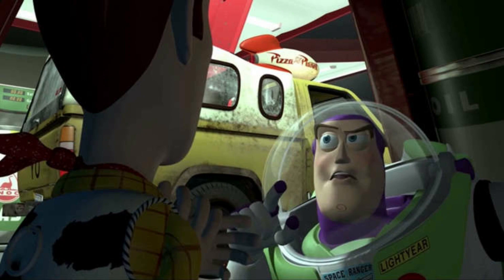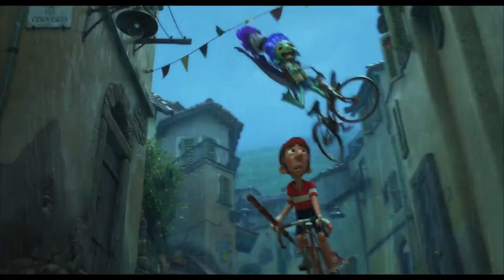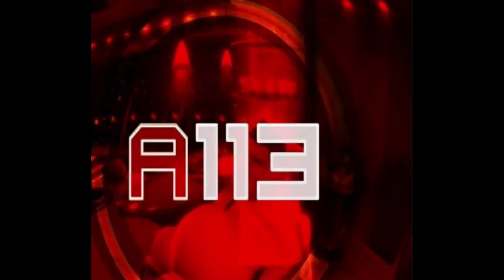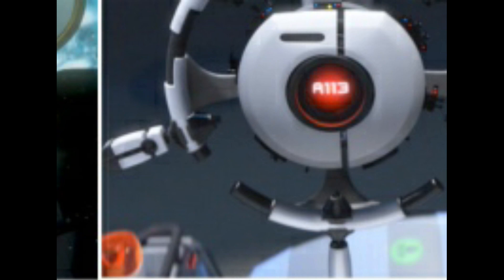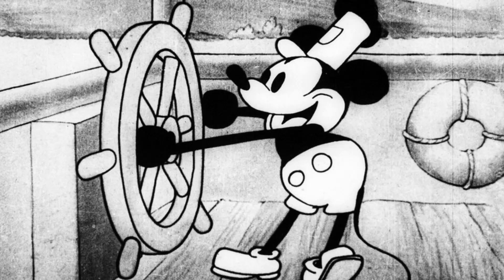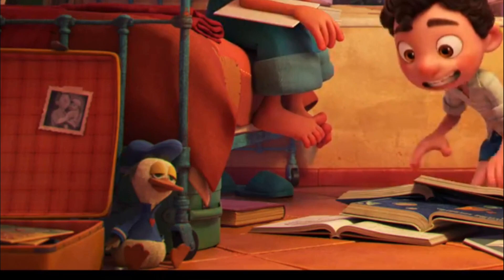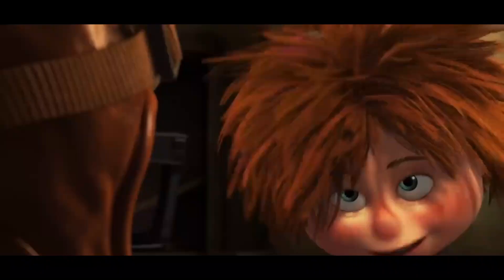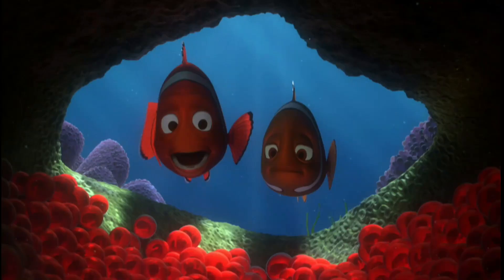Mind-blowing details in Luca | Luca Movie Detailing 🔥😲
Luca is a 2021 American computer-animated coming-of-age fantasy film produced by Pixar Animation Studios and distributed by Walt Disney Studios Motion Pictures. The film is directed by Enrico Casarosa (in his feature-length directorial debut), written by Jesse Andrews and Mike Jones, produced by Andrea Warren, and starring the voices of Jacob Tremblay, Jack Dylan Grazer, Emma Berman, Saverio Raimondo, Maya Rudolph, Marco Barricelli, Jim Gaffigan, Peter Sohn, Lorenzo Crisci, Marina Massironi, and Sandy Martin.
luca

pizza truck
pixar ball
A113 references

Disney movie Easter eggs

finding nemo
UP